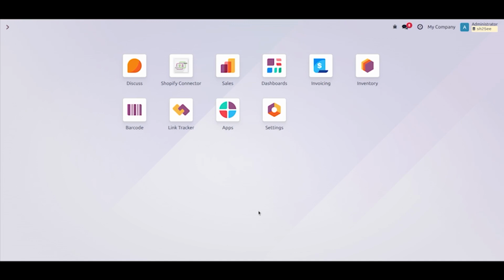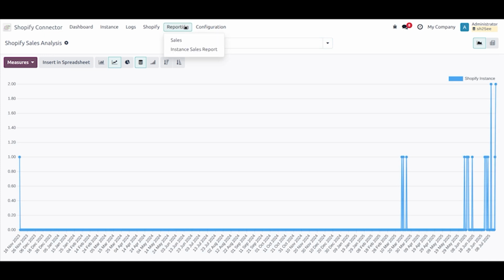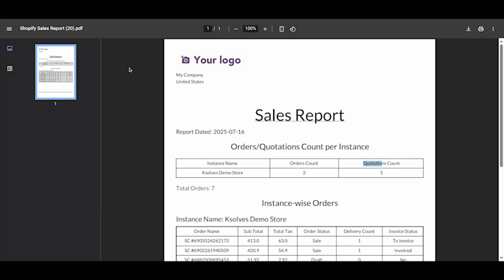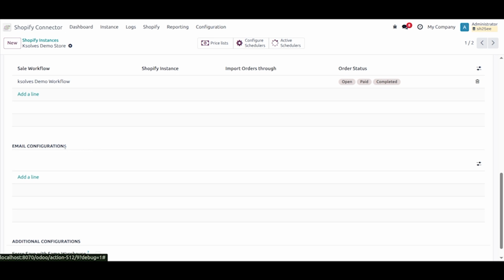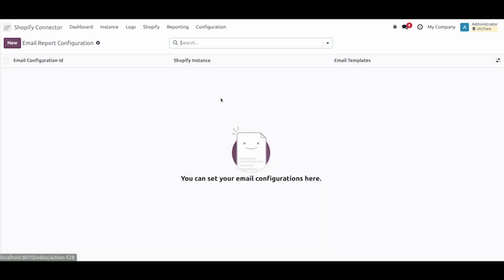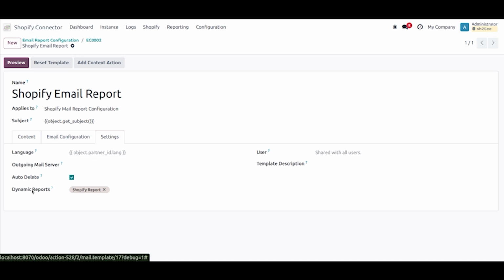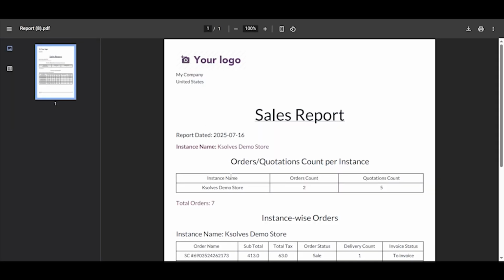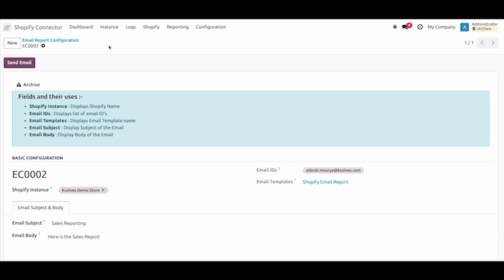Sales Reporting in Odoo for Shopify Orders | Odoo Shopify Connector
In this video, you will learn how to generate and email sales reports in Odoo for Shopify orders using the Odoo Shopify Connector.

Here’s what you’ll discover:
✅ View sales performance with graph & pivot views
✅ Generate instance-specific sales reports including:
     - Quotations & Sale Orders
     - Total tax, order status, delivery status, and invoices
✅ Configure email recipients for automated sales report delivery
✅ Create a custom email report template with subject & body
✅ Send sales reports via email with PDF attachments

With this feature, you can stay on top of Shopify sales directly in Odoo and share reports with your team automatically.